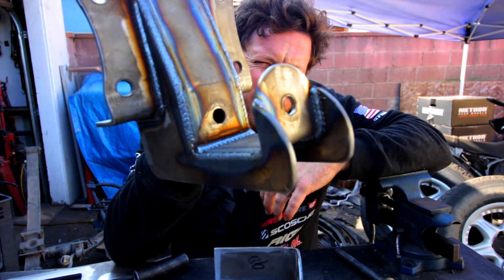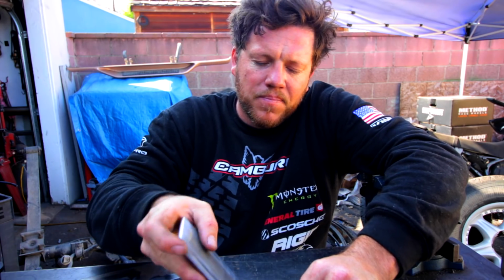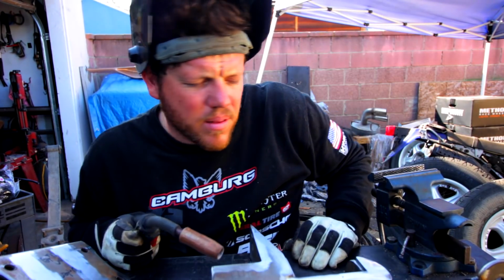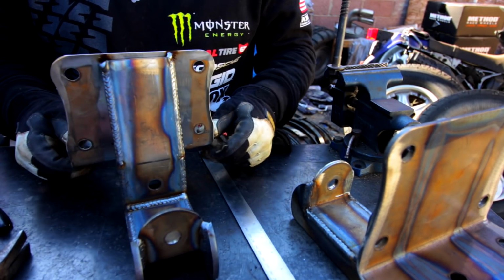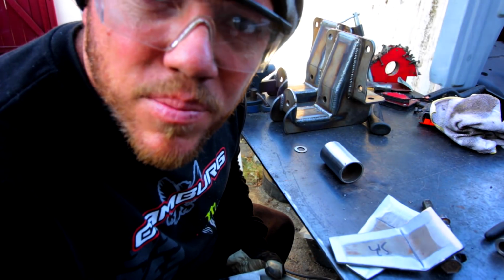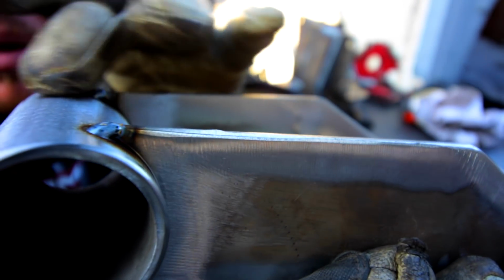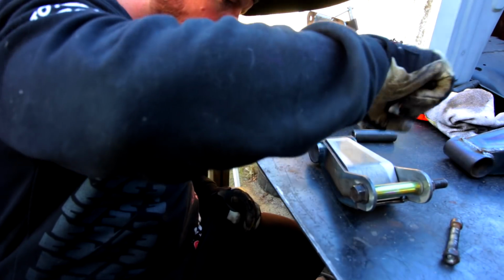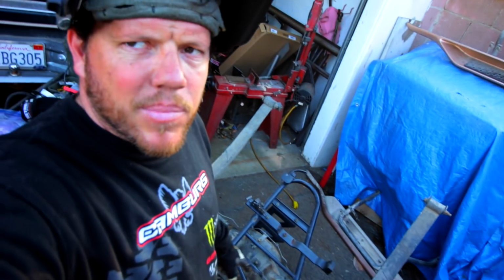How to Set up Leaf Springs on a Ford Bronco :: Building custom Shackles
Welding up some shackles and hangers cut out by my good friend Tommy at TT Motorsports - Simi Valley. They were plasma cut and bent which made it a breeze to put them together and spend the afternoon using the old squirt gun.